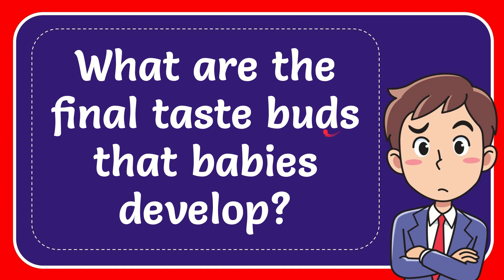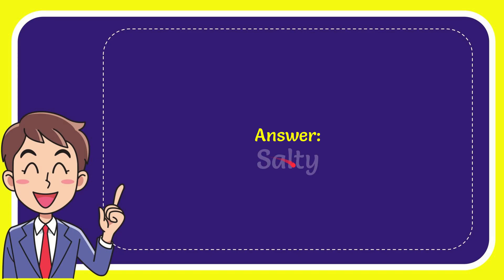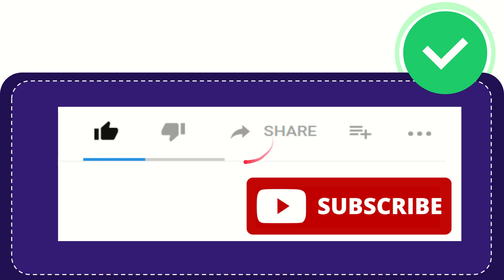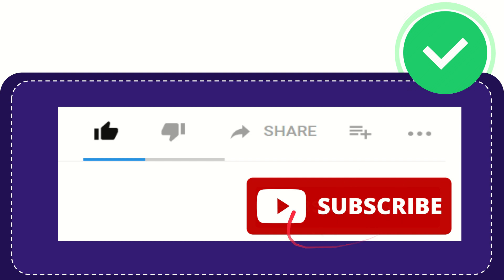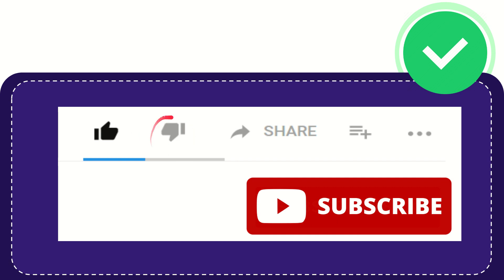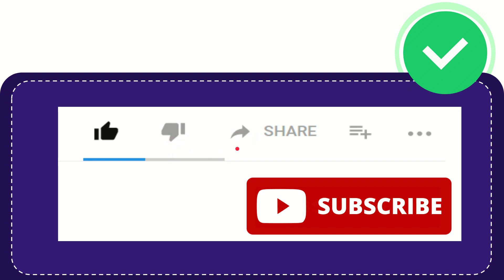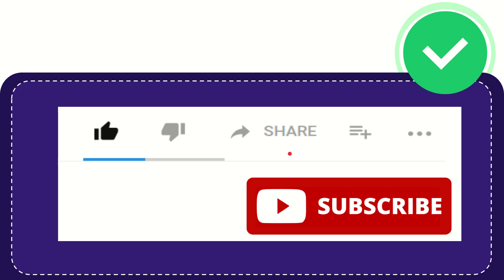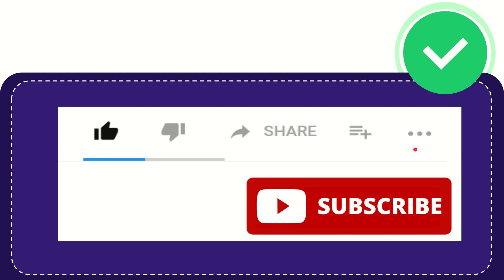What are the final taste buds that babies develop?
What are the final taste buds that babies develop? NEW VIDEO#